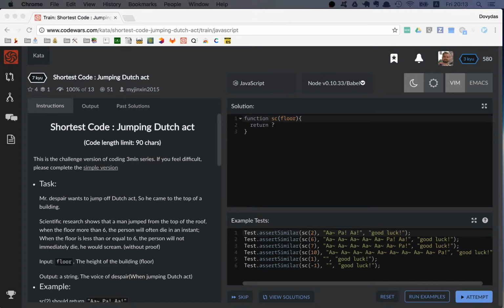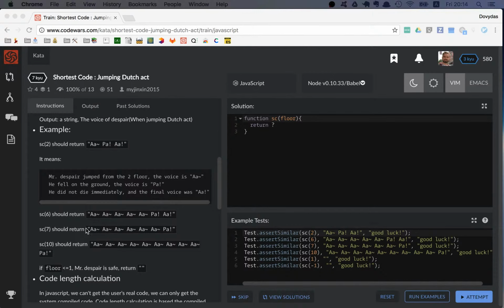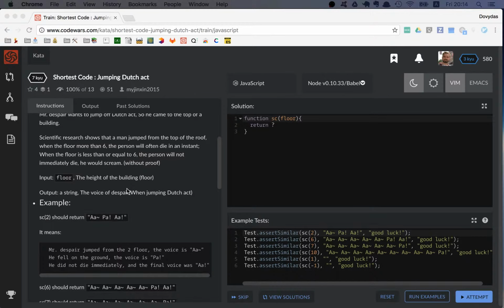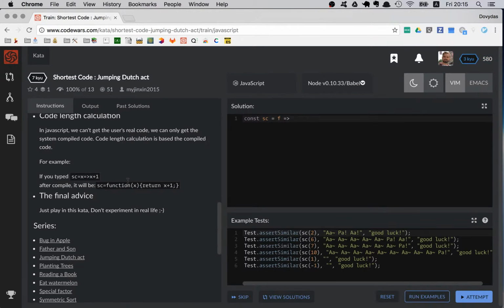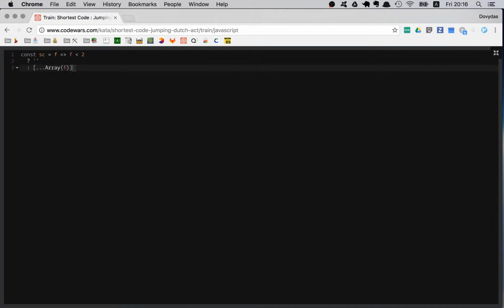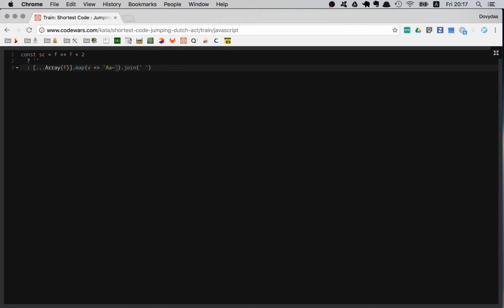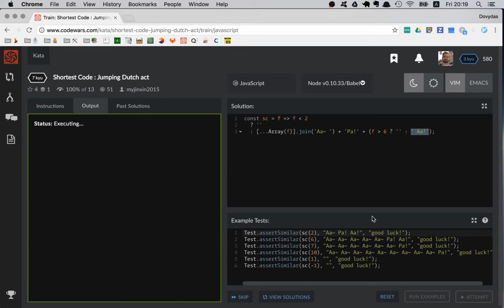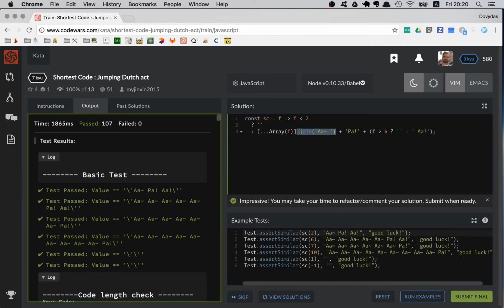Jumping Dutch Act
Hi friends 👻

In this video I am training on Codewars kata Shortest Code : Jumping Dutch act

In this kata you have to create a function, which, given a floor parameter returns the scream of a suicidal person. I am not even joking!